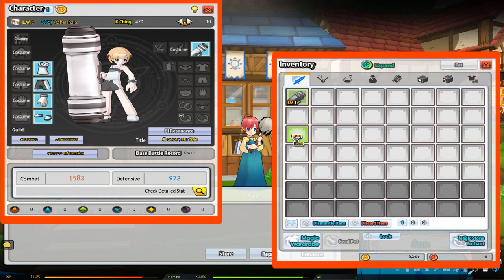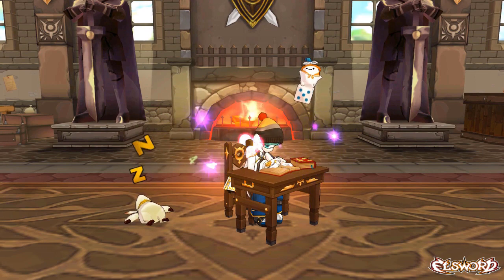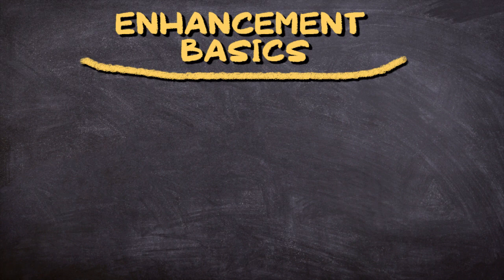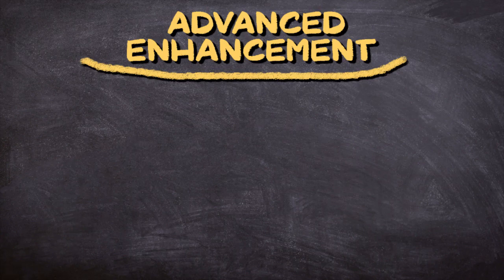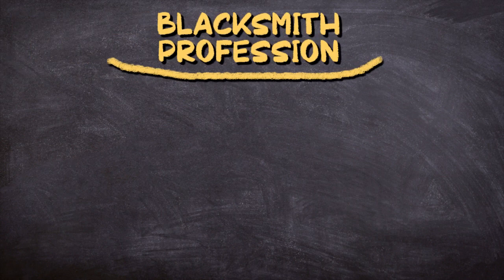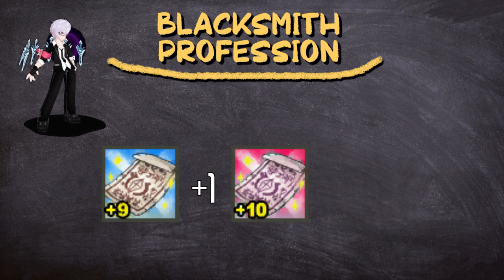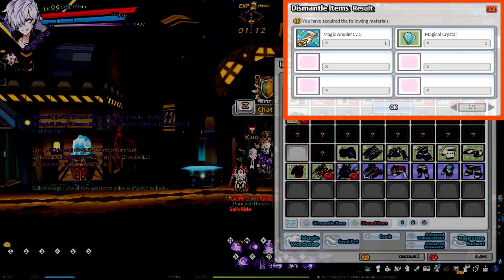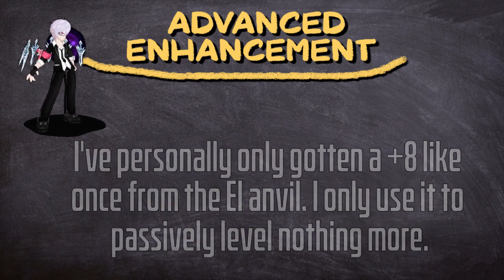How to Enhance in Elsword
Hello, Welcome to my Elsword Enhancement guide. In this video we'll be exploring the Enhancing feature in Elsword and how to best make use of it. This includes the elementary level basics, Items required, strategies to succeed, and other clandestine functions and related trivia. My hope is to have given you the knowledge to use these tools to enrich your playing experience and balance out your progression to end-game and most of all enjoyment in-game.

Timestamps:
introduction - 0:14
Enhancement gear augments - 2:38
Enhancement basics - 3:40
Advanced Enhancement (not blacksmith) - 6:12
Brief touch on blacksmithing - 8:10
Enhancement Amulets - 9:52
Advanced Dismantling - 12:15
Elite Enhancement - 13:27
Final thoughts - 14:45

Music used from order of appearance:
Words Put Together - Final Fantasy Tactics A2
Beginner's room - Kirby's Air Ride
Road Taken (calm) - Hari Sivan - Fire Emblem Fates
Battle of Hope - Final Fantasy Tactics
Clock Tower - Mewmore - Marvel vs Capcom 2
Mewcatcher - Keffie
The Extreme - Enrico Deiana - Final Fantasy 8
Dream A New Dream For Tomorrow - Kirby's Dream Collection
Sky Tower Rising - Yamajet - Kirby's Return to Dreamland